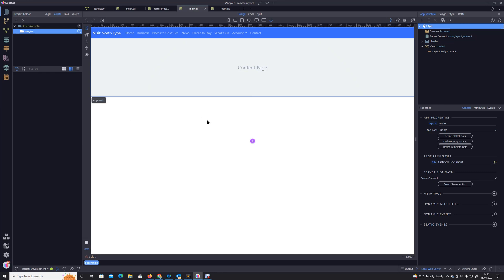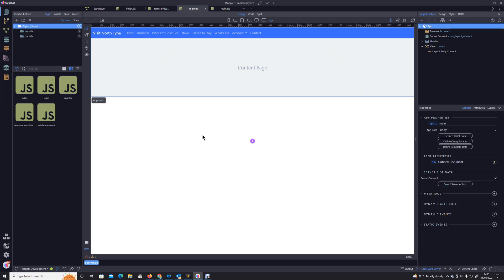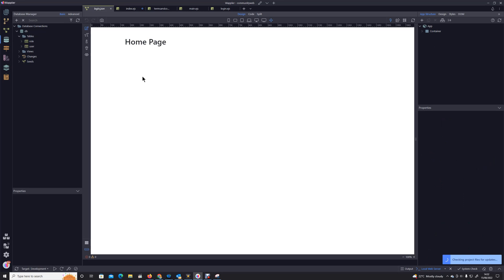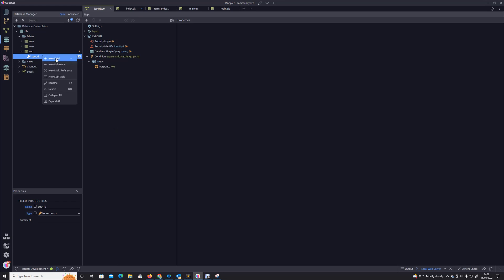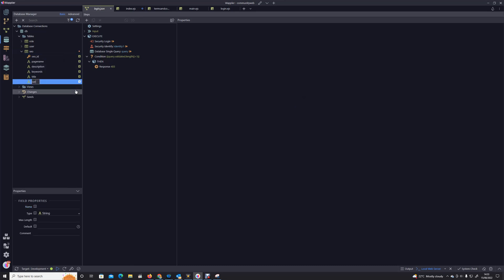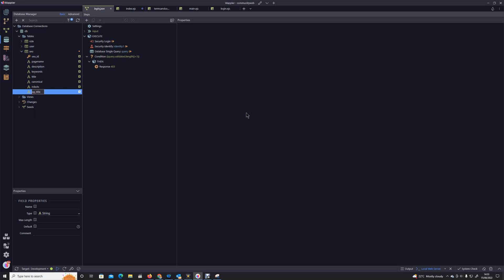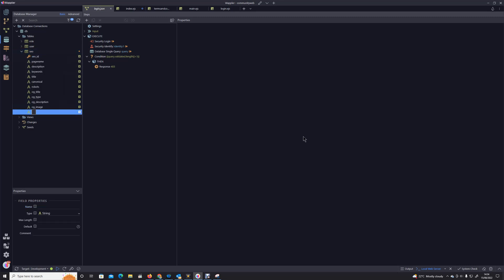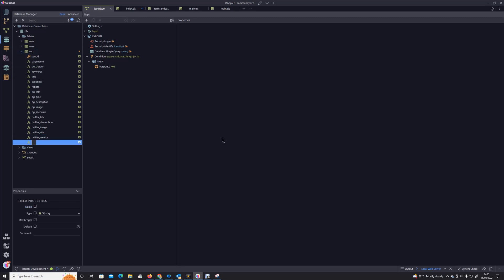Making your SEO table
In this module we make the SEO table ready for management of SEO tags.
Sorry this module is a bit scrappy as it was initially omitted from the next video so I have added it as a separate module but it is edited from a few other pre-release videos